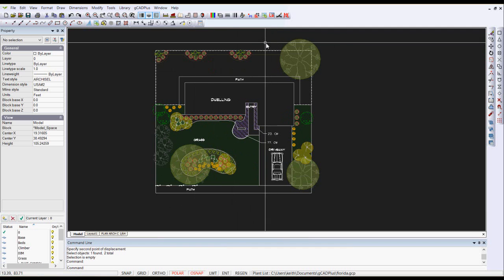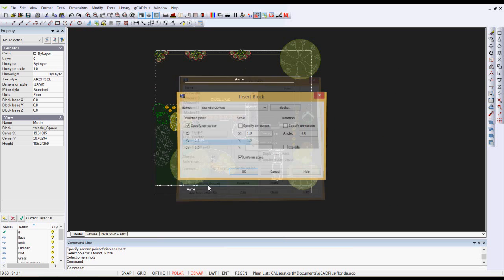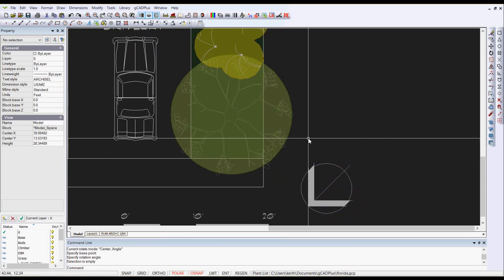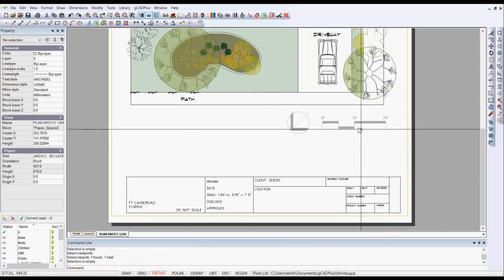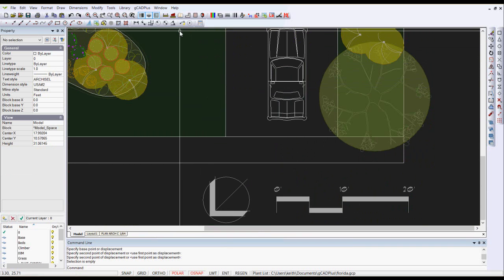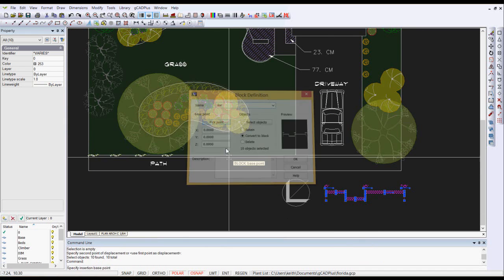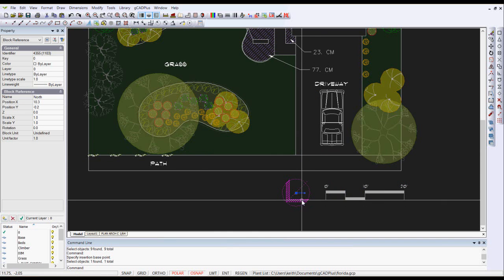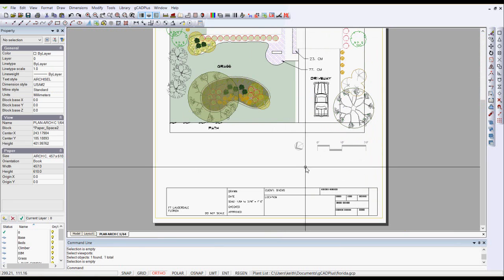Using scale bars in landscape drawings (USA Imperial)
We show how to use a scale bar as a useful addition to the information provided in a landscape plan.